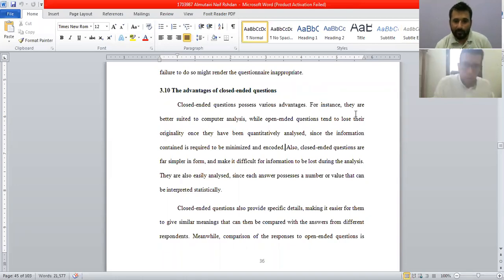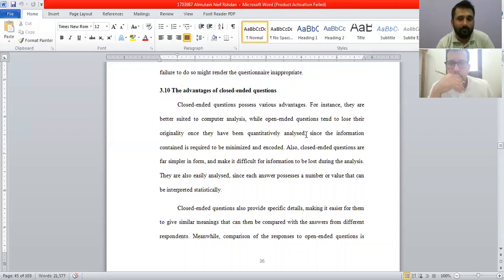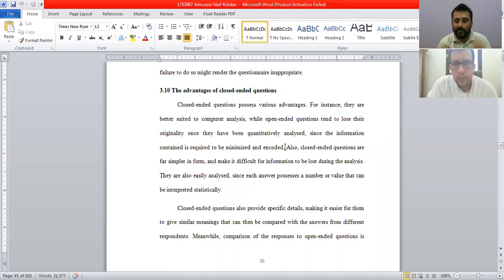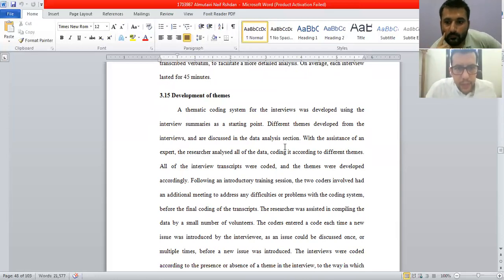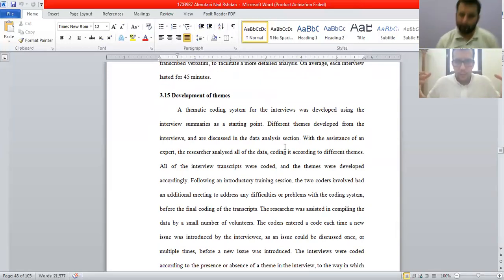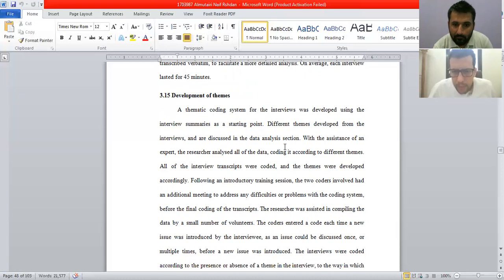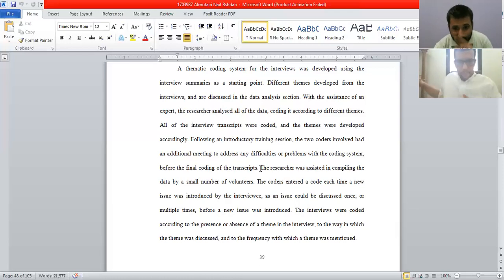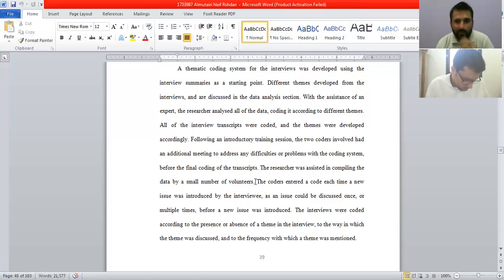Qualitative Interview Themes Analysis. Sample PhD Defense Questions preparation 4